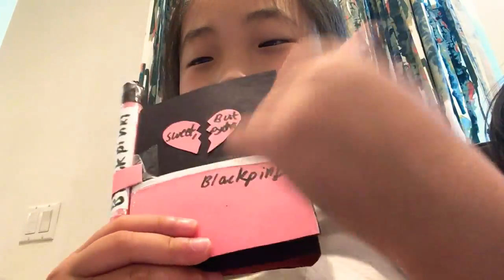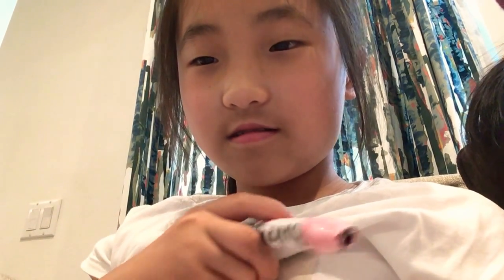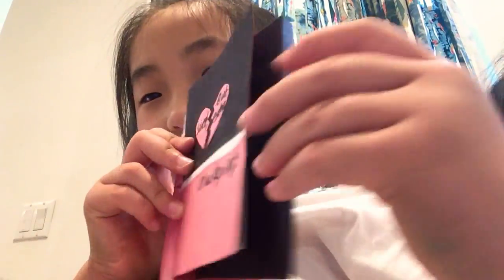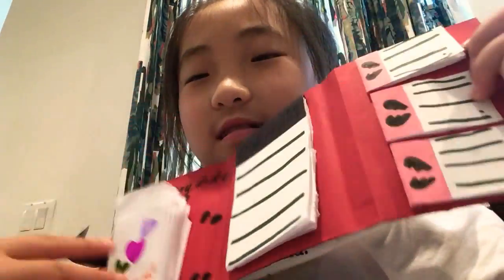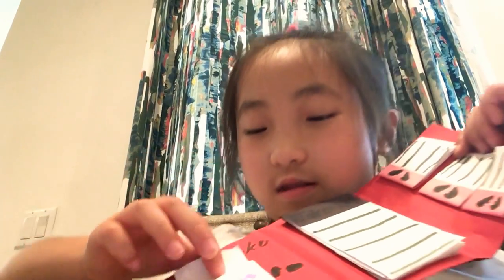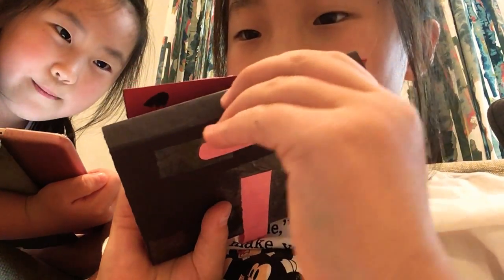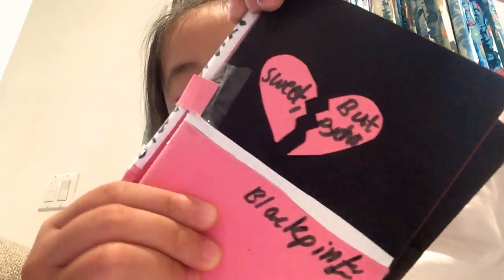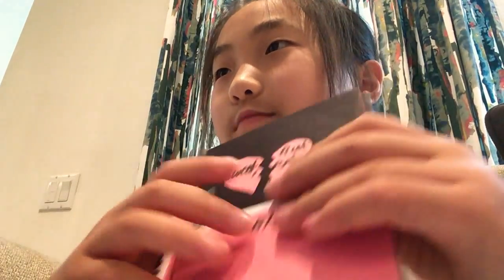Reviewing my Blackpink pad very easy to make with Tonni art and in link in down below to video !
Here is the link you guys
Did you get to the YouTube sight? Enjoy this easy, and very realistic, fun craft!